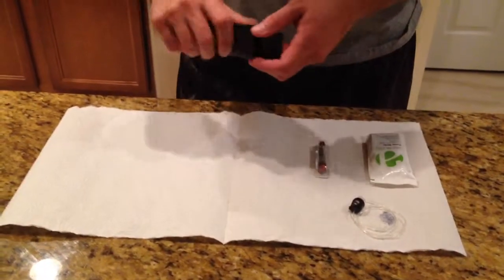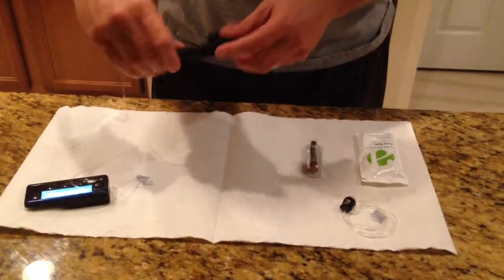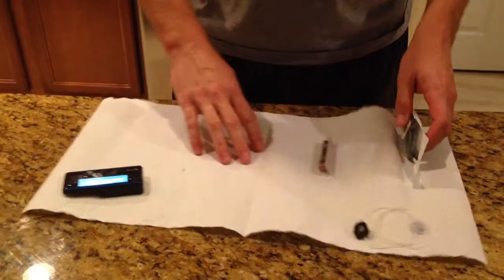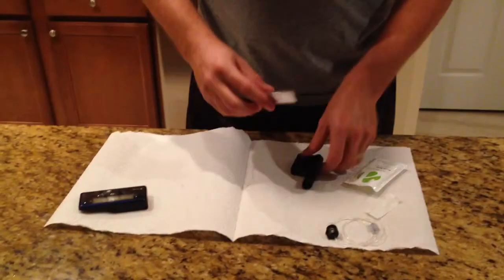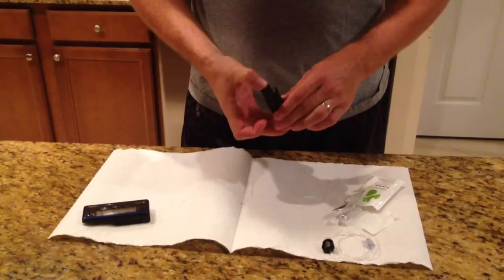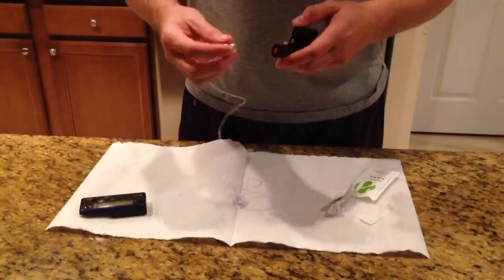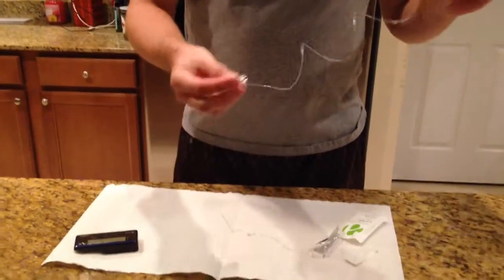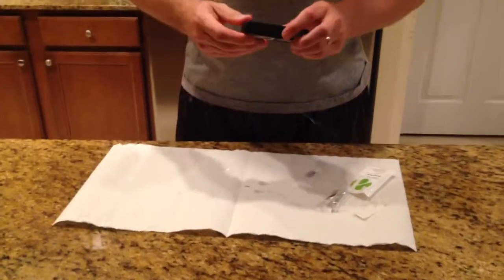Snap Insulin Pump Set Change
Check out how fast the Snap is to change insulin and battery. Less than 60 seconds!!! Game changer!